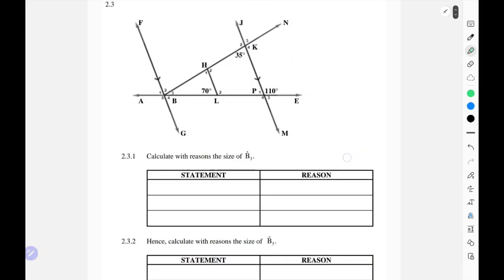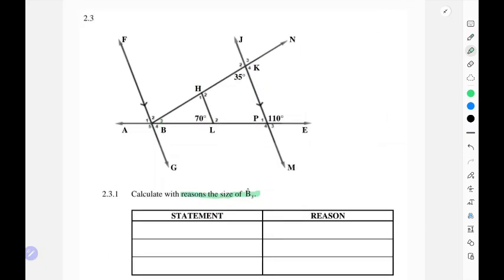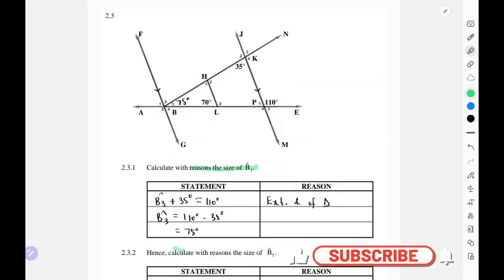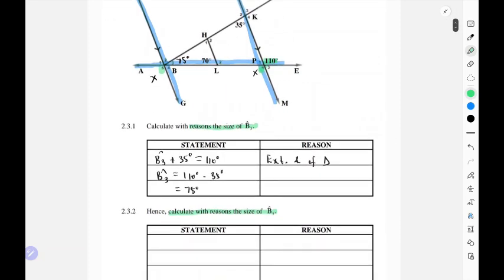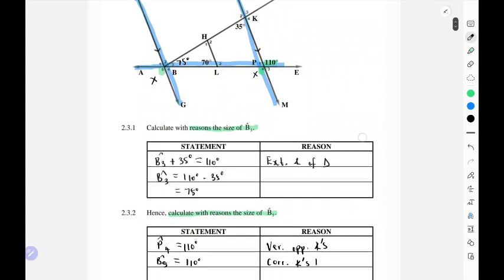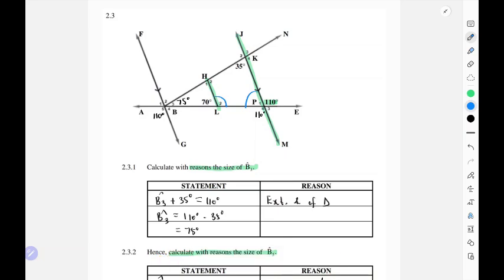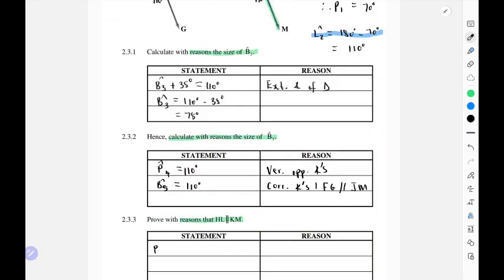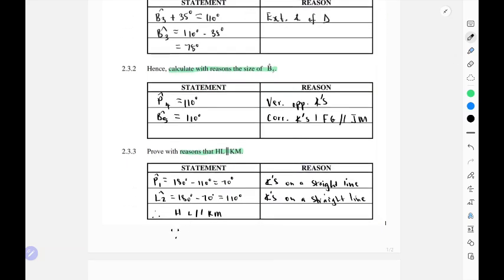Euclidean Geometry [Exam Problem] Grade 9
Learn and apply the following theorems/ axioms: -

1. Sum of angles on a straight line add up to 180 deg
2. Vertically opposite angles are equal
3. Co-interior angles are supplementary
4. Corresponding angles are equal

** Identify these angles using parallel lines, certain letters U,Z and F and know what transversals are